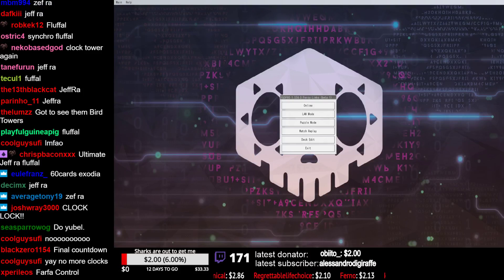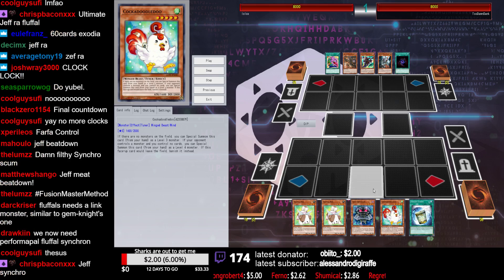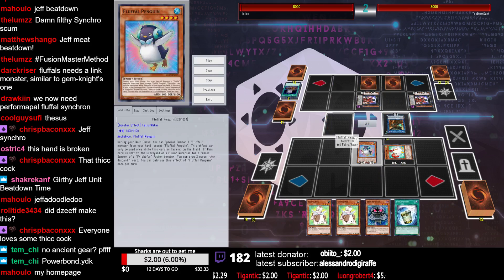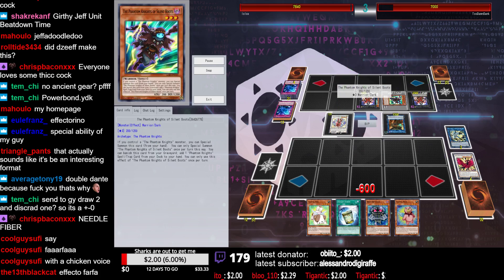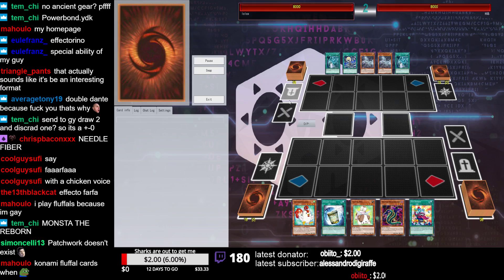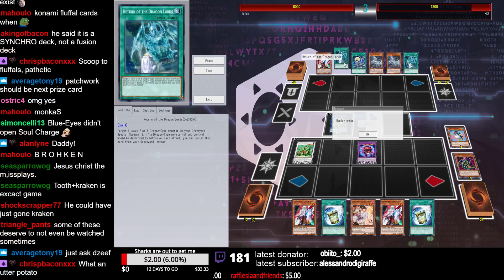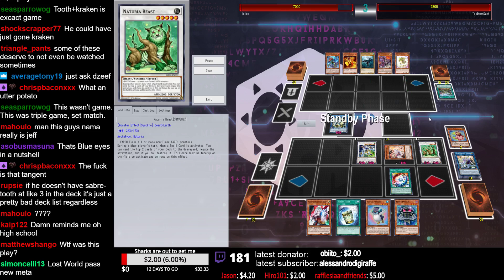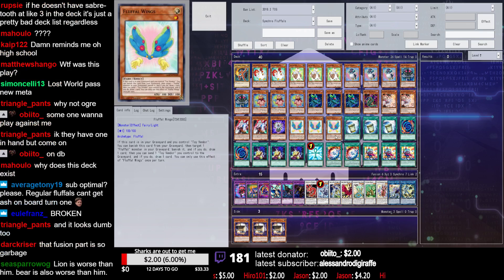Table 500 #78 Fluffal Synchro - "I traded my deck's ability to OTK for some tuner bois"